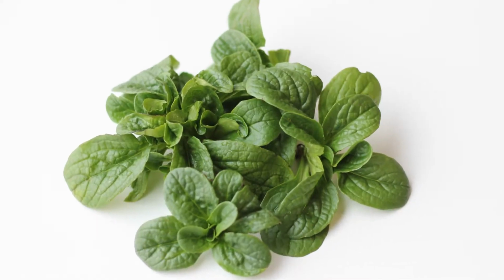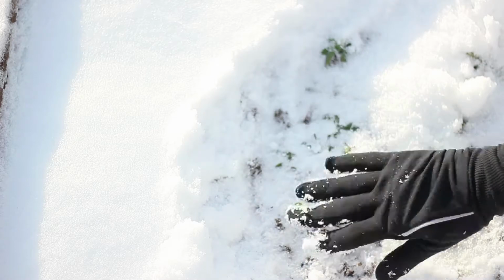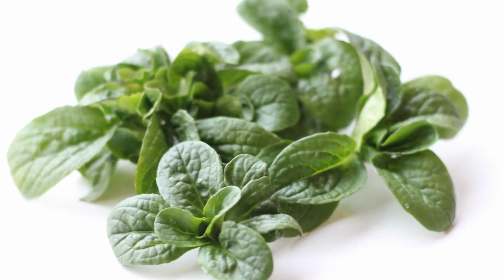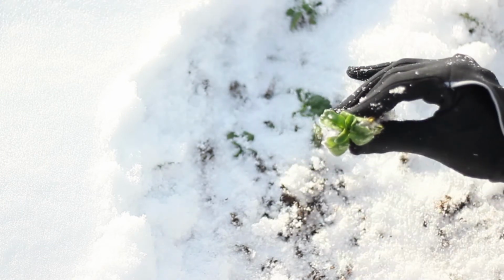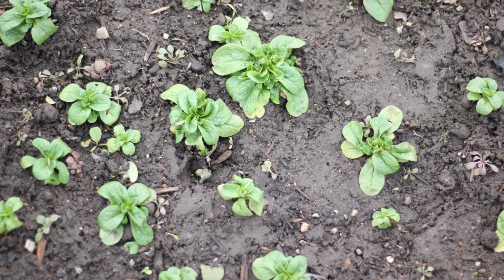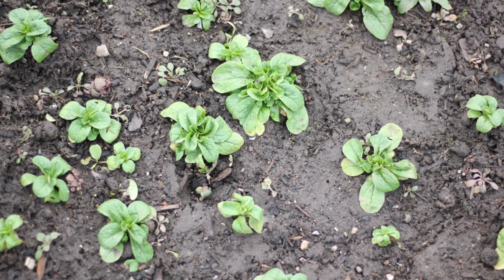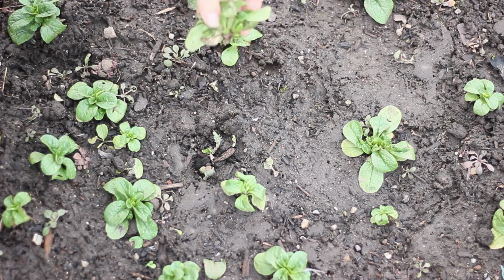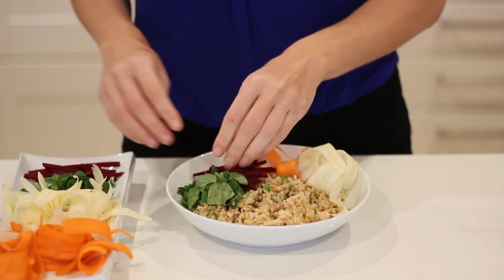Winter Garden | How to grow mache greens in winter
Have you ever wanted a winter garden? Learn how to grow mache greens in winter under a layer of snow.

Time Stamps:
Intro 00:00
Where mache grows well 1:56
When to plant it 3:53
How long does it take to grow 5:30
When can you harvest it 5:51
Mache Recipes 7:53

Mache lettuce, sometimes called lamb’s lettuce or corn salad is one of the most cold hardy vegetables you can grow. It’s one of the best winter plants for your four season garden.  If you love the idea of having a winter harvest to extend your growing season well beyond the traditional dates, then try growing some fall and winter vegetables.  This four season harvest will surprise and delight all your friends who had no idea this type of growing was possible.